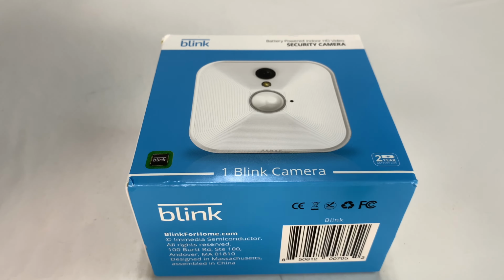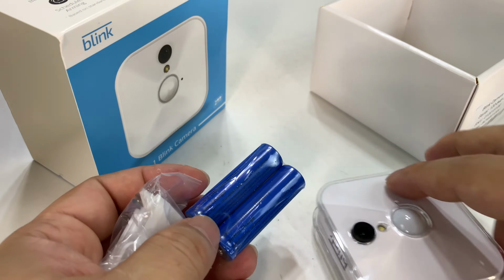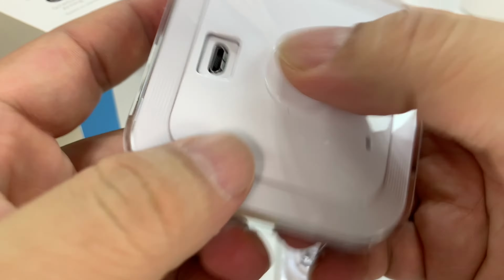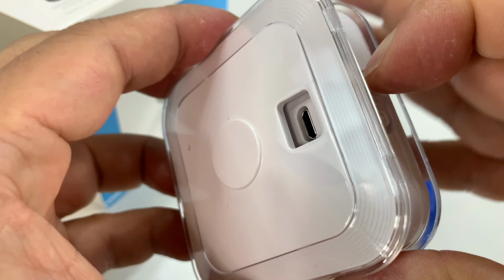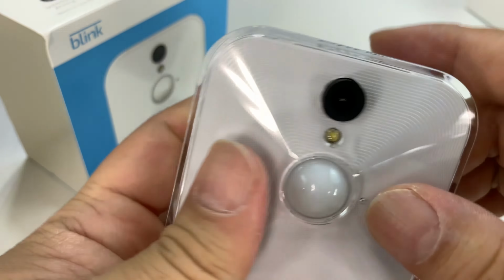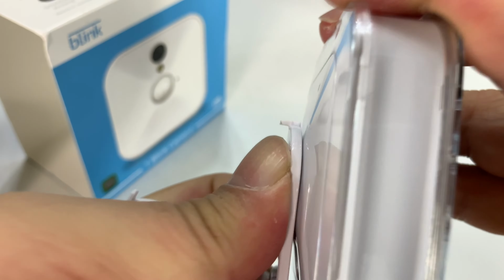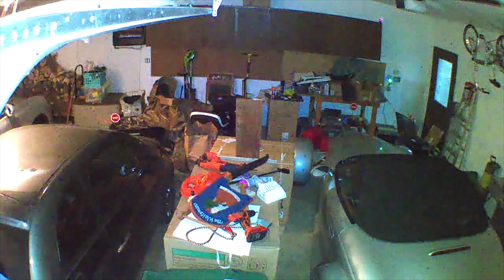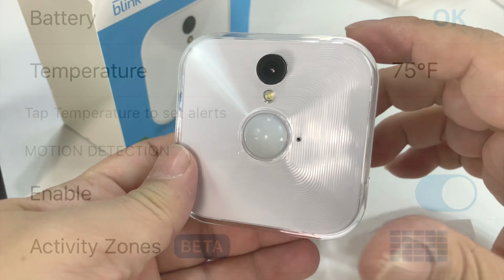Blink Indoor Home Security Camera Review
Add-on Blink Indoor Home Security Camera for Existing Blink Customer Systems
by Blink Home Security

ADD-On Camera for existing Blink Customers (Does not include Blink Sync Module - only works with an existing system)
MOTION DETECTOR: Built-in motion sensor alarm, when motion detector is triggered, WIFI cameras will send an alert to your smartphone and record a short clip of the event to the cloud. Apple app - requires iOS 10.3 or higher, Android app - requires Android 5 Lollipop or higher.
BATTERY POWERED SECURITY SYSTEM: Wireless home camera with 2-year battery life, powered by 2 AA Lithium batteries (included), data is sent from IP cameras over Wi-Fi
SMART HOME SECURITY: Simple self-install home monitoring in minutes; easy control wireless cameras with the included iOS & Android apps or via voice through our Amazon Alexa Skill!
ADVANCED HOME SURVEILLANCE: Home and pet monitoring in real time with video camera “Live View” streaming mode

Check in from anywhere
HD Video
720p HD video capture ensures that you get a clear view of your home or business, with minimal distortion or blurring.

Motion Detection
Blink’s feature-rich system includes a motion detector; when armed, any detected motion triggers the recording of a short video clip.

Instant Alerts
Quickly receive a push notification alert with a link to the video attached, so you can decide how to respond.

Live View Mode
Easily access on-demand video streaming through the Blink app.

No Monthly Subscription Fee!
Peace of mind shouldn’t cost a fortune or come with a monthly price tag. Blink systems start at a price you can afford and our cloud storage service is free!

Runs on 2 AA Lithium Batteries for 2 Years!
You read that correctly. With regular use, your Blink cameras will last a very, very long time on a single set of 2 AA lithium batteries. This incredibly long battery life is made possible through a proprietary chip technology available only in Blink cameras.

Blink Now Integrates With Amazon Echo!
We are now fully integrated with Amazon Alexa-enabled devices including Amazon Echo, Echo Dot, and Amazon Tap. All Blink users who own these devices can now control their Blink system without lifting a finger, using voice alone.

Technical Details

Tech Specs Expedition Money LLC
A Financial Wellness Program That Works